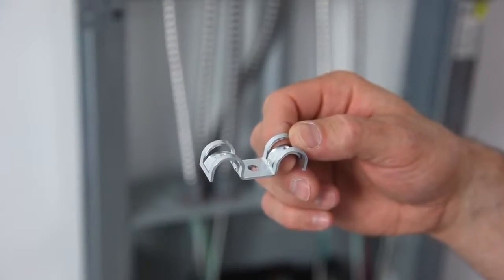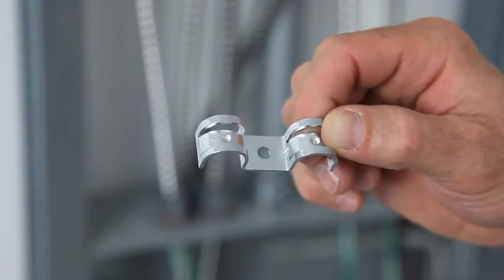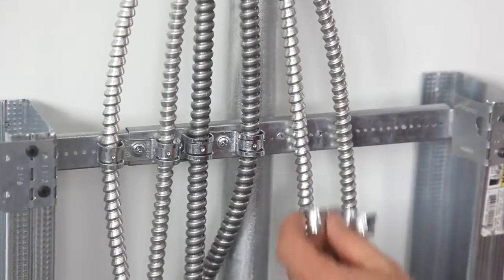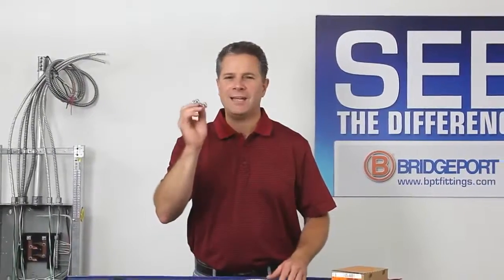Bridgeport Mighty Hold Universal Duplex Strap